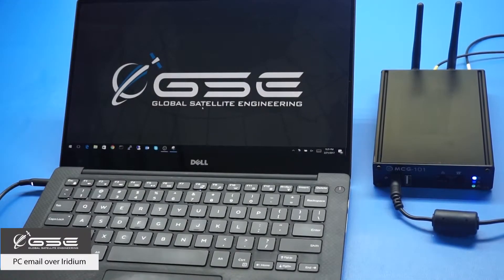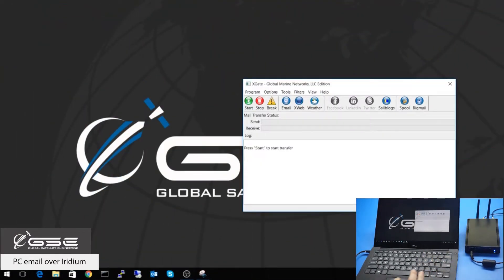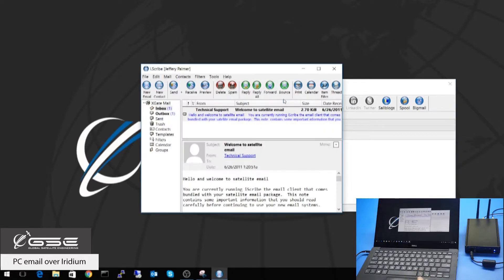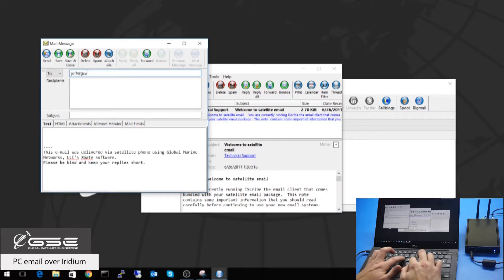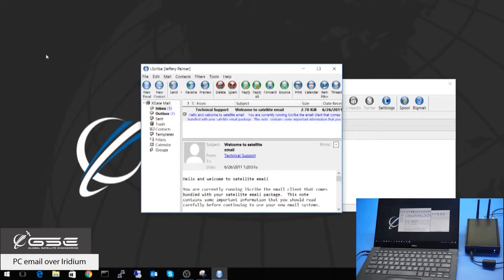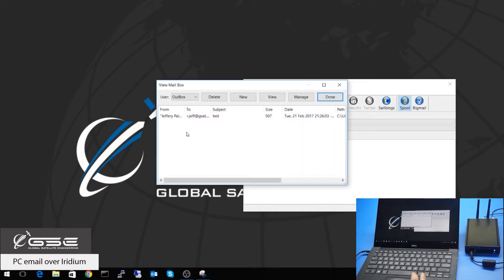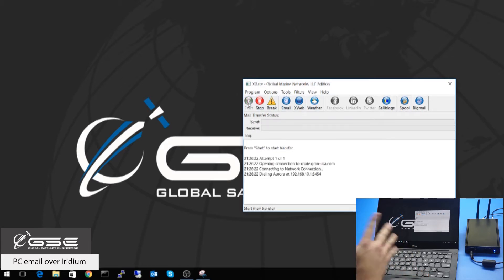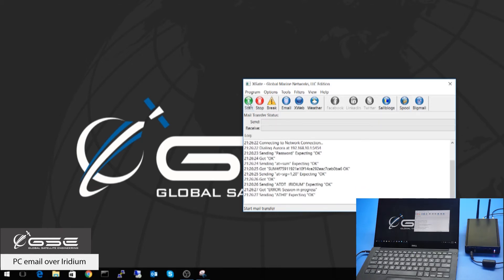How to Send & Receive email over Iridium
Learn how to send and receive email over the Iridium satellite network using the MCG-101.